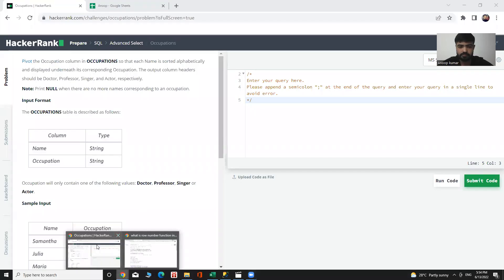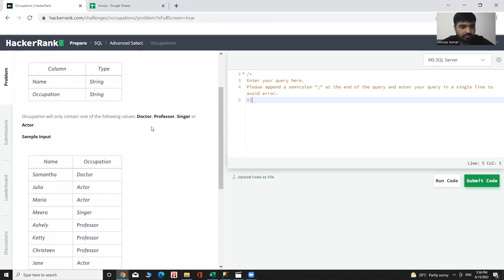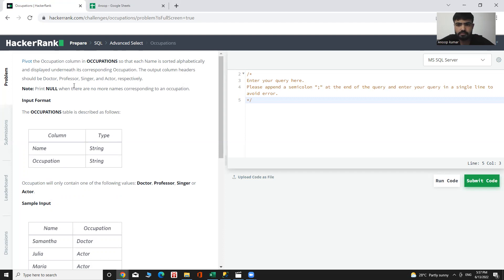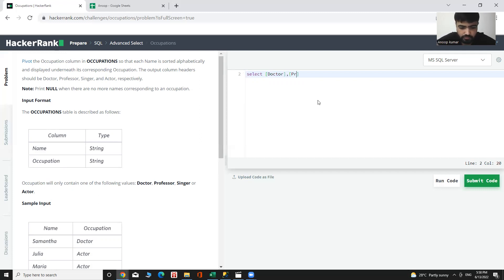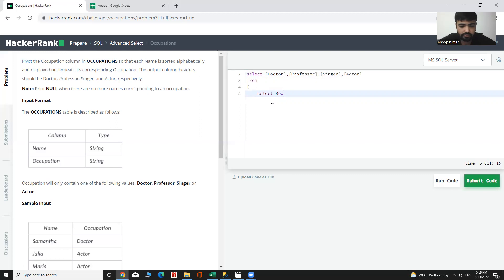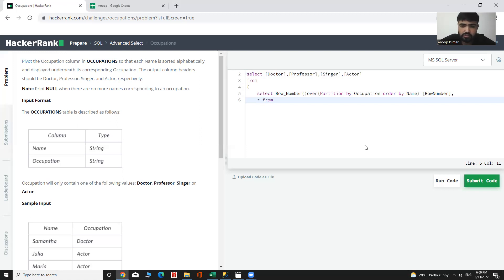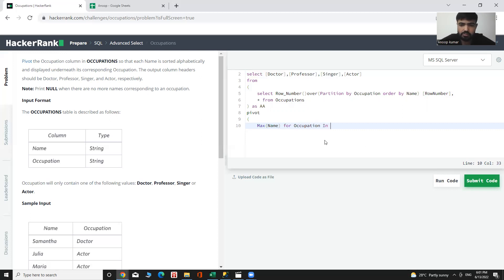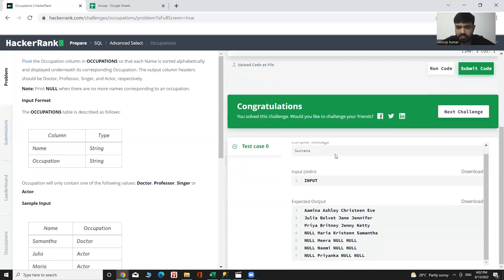SQL Hackerrank Solutions | Occupations Query Solutions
SQL Hackerrank Occupations Query Solutions in MS SQLServer.